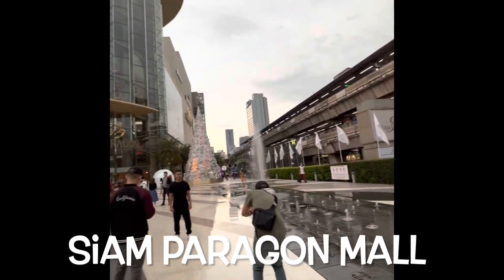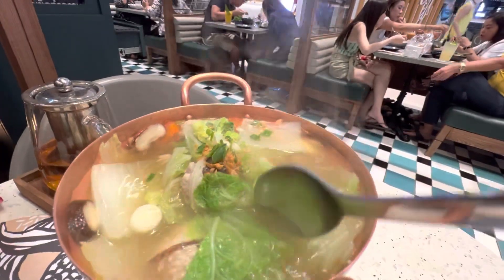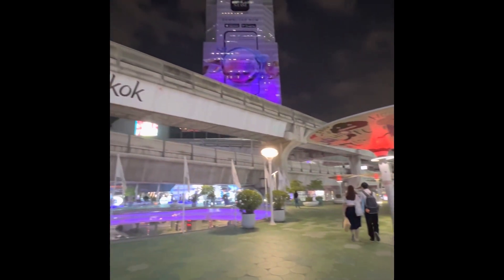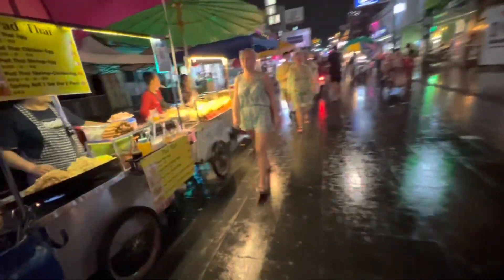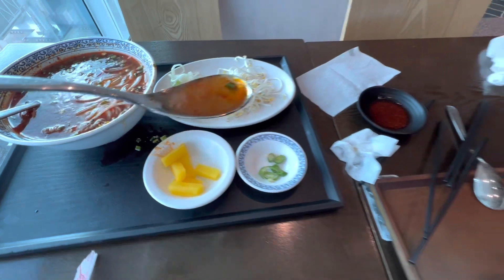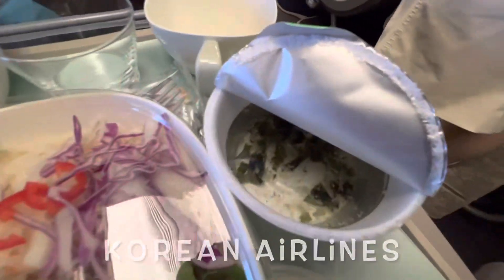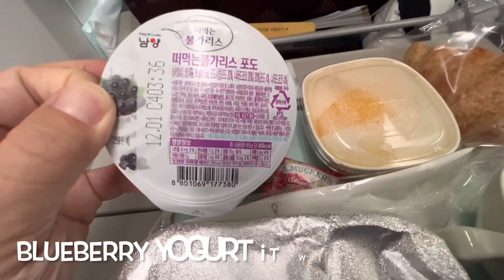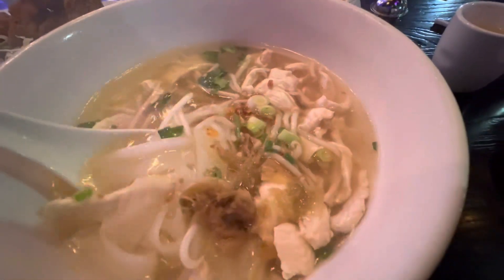🌶️Siam Paragon Food Ideas 🔥|Incheon Airport | Korean Airlines | San Mateo California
📸Camera I Use and Recommend